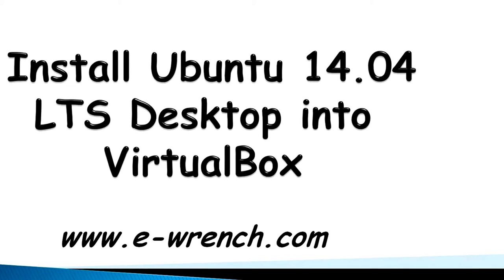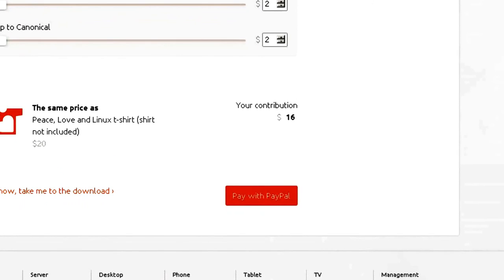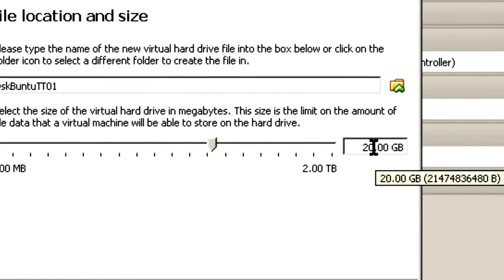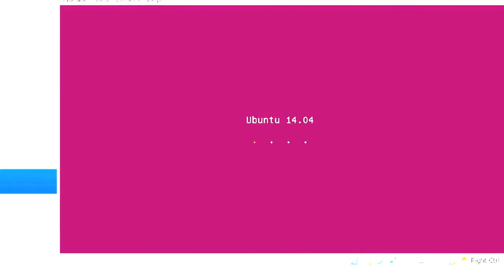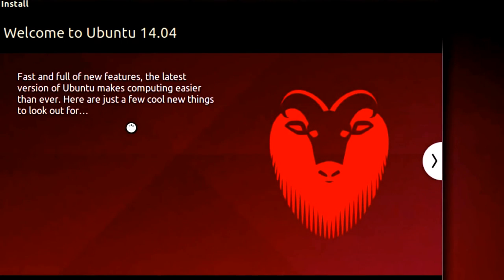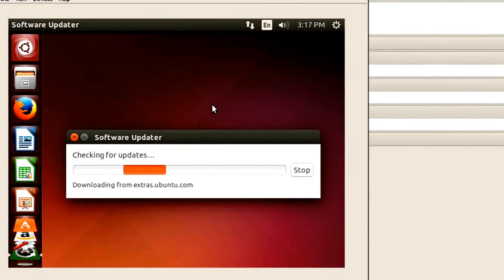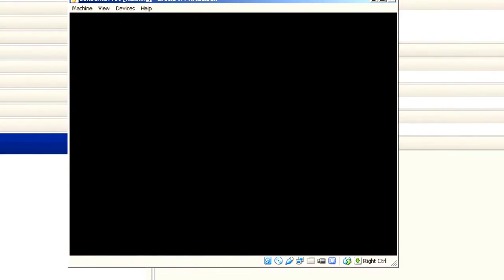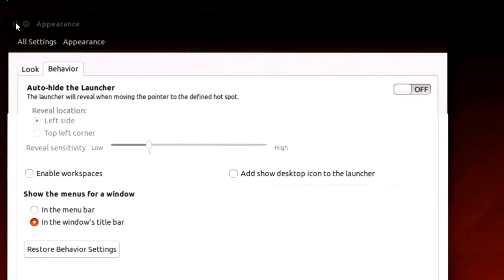Install Ubuntu 14 04 LTS Desktop into VirtualBox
Detailed install of Ubuntu 14.04 Desktop into VirtualBox. Download Ubuntu desktop .iso file. Create and configure virtual guest for Ubuntu in VirtualBox. Install Ubuntu into virtual guest. Update and upgrade Ubuntu. Install VirtualBox Guest Additions into Ubuntu. Configure some Ubuntu Privacy and Appearance settings.